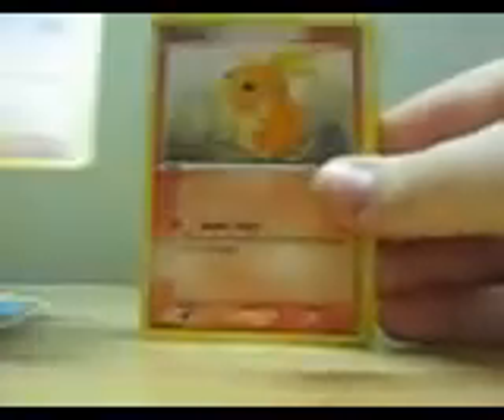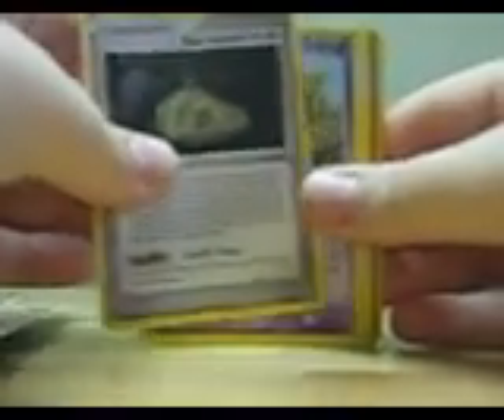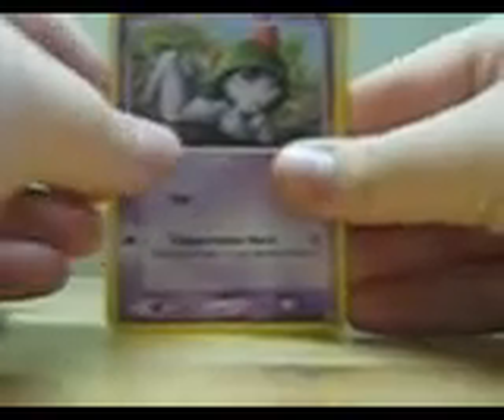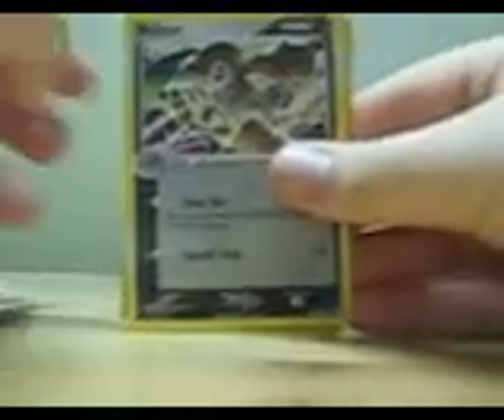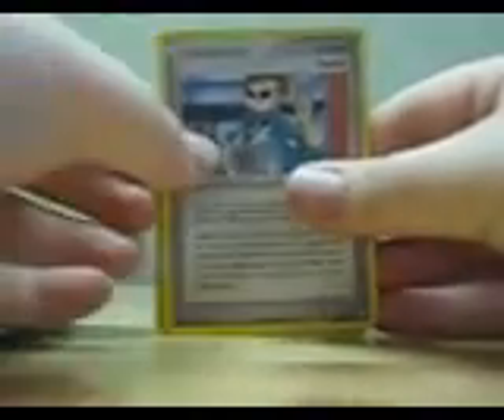opening an ex power keepers booster pack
this is me opening a pack of ex power keepers booster pack. this is my first pokemon card video. i got this at the A&P trading card vending machine.